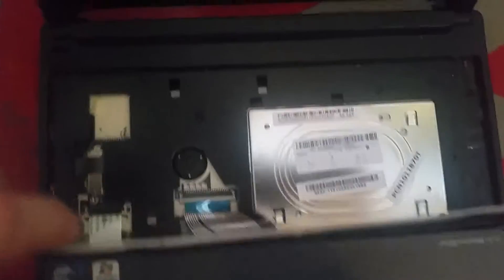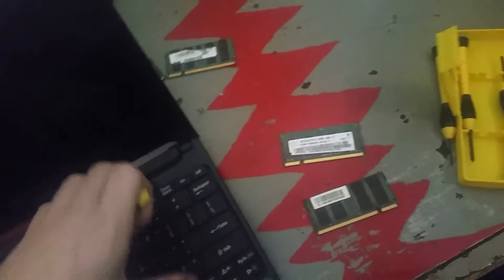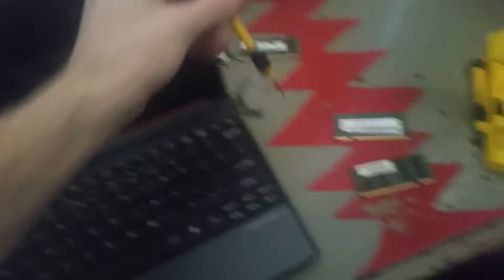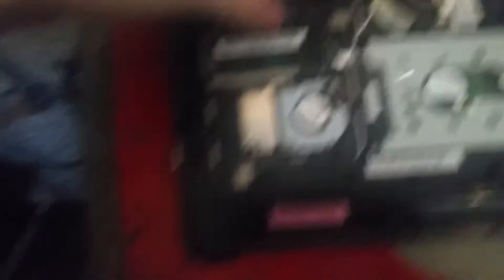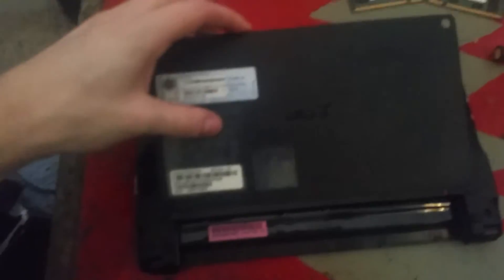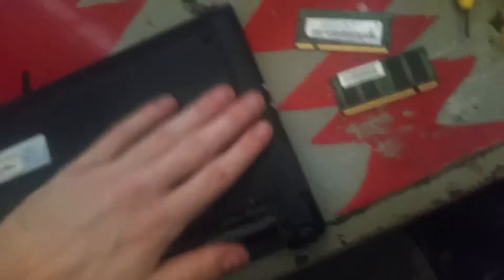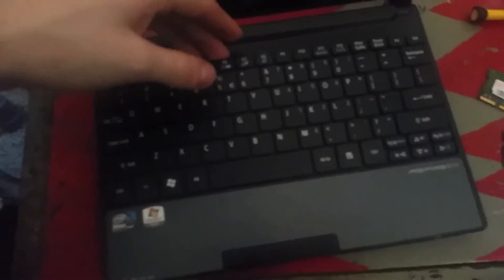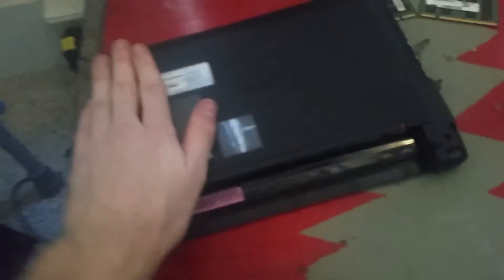How to Upgrade Ram in Acer Aspire One - Disassembly in depth hands on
I show you how to open up the acer aspire one laptop and install more ram so that the operating system can be upgraded without the computer running very slow. You could also do many repairs like hard drive replacement with the knowledge shown in this video

0:00assuming a quick video on how to upgrade
0:02the ram and an acer aspire one get that
0:06back plate off you know so to get the
0:09back plate off tricky take a flat head
0:14screwdriver in so the keyboard in there
0:22like that and you get in there and you
0:26can't pop it like that right in the
0:29middle of him as a bunch of pins in it
0:33you hold it like this and it will be a
0:43screw their school they're all labeled
0:48one door scrapping do thee and screw
0:55underneath the keyboard great creatively
0:57you take the screws out and what you got
1:00that you take a really thin screwdriver
1:03like that
1:07stand up you see where his door and put
1:11this in here like that and that it goes
1:13all the way through
1:16don't you see that
1:22a good push and it should pop playoff
1:29back plate comes up the whole rubber
1:37side up first usually possibility in the
1:39hand here such that you just gonna pop
1:45your ammo already upgraded them from
1:48this one big and you put that game
1:53push down and then you put back together
1:58so see playback on this looks like the
2:04plate goes in this side first
2:17make sure it's nice and sealed up before
2:23you start school anything back in should
2:29all just pushed back into place
2:34put the screws back in all schools and
2:44make sure you did
2:44unplug your ribbon cable to the keyboard
2:48put it down to go to reduce a keyboard
2:53place in the same way but yes chose to
2:57do a lot of things so after that you
3:01just push on top
3:04everything should seal back into place
3:08to put all make sure things you know
3:14let's see
3:23and that is how you upgrade the ram and
3:26Easter aspire one